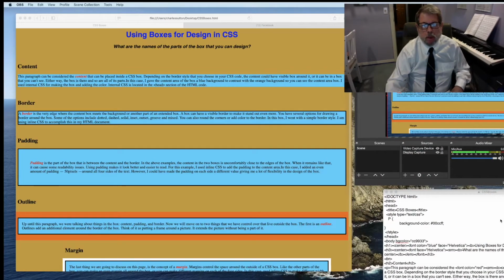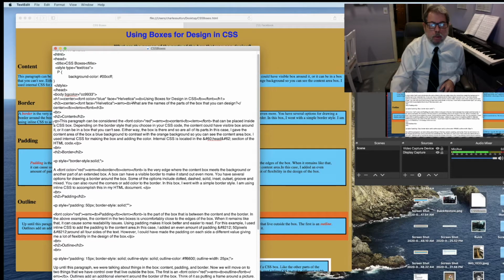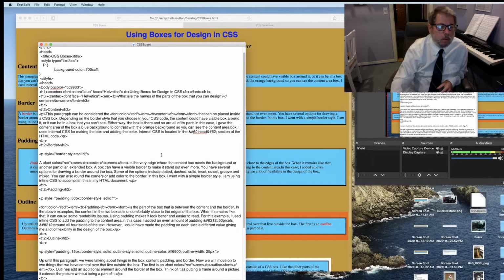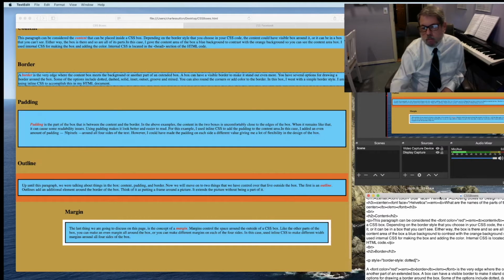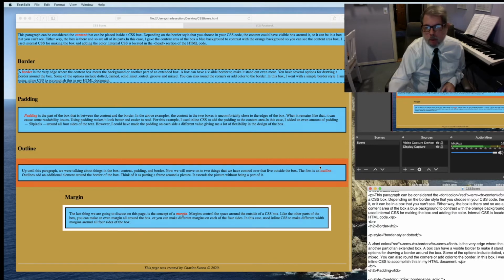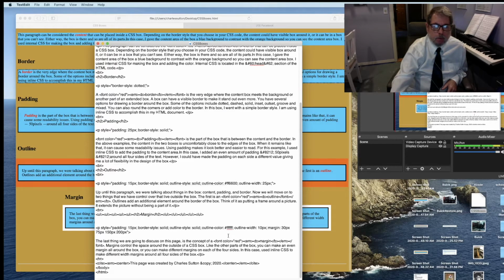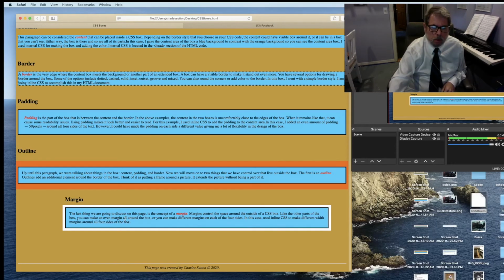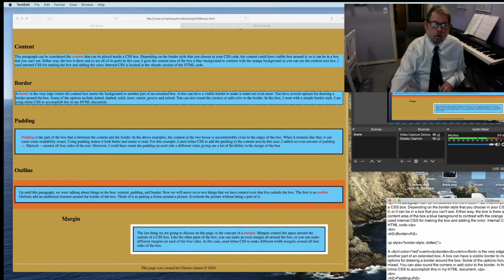Computer Science Demo Lesson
This was created as a demo lesson to show how I would teach a coding class using online tools. I chose a CSS lesson for this demo.